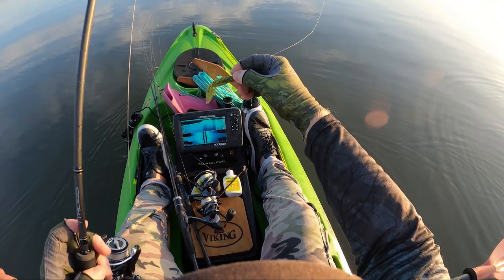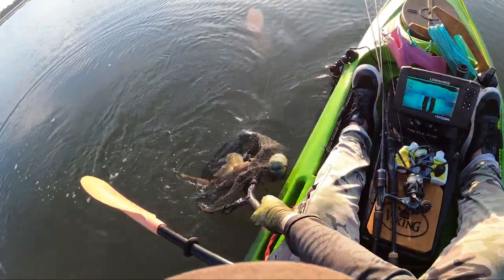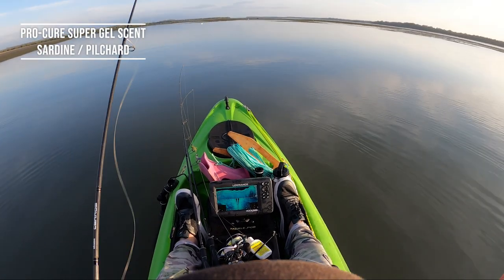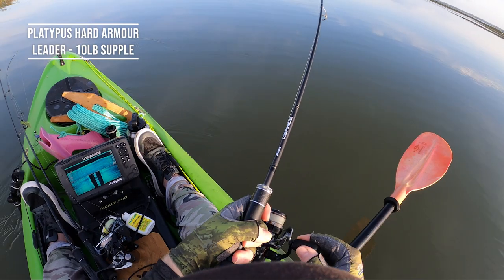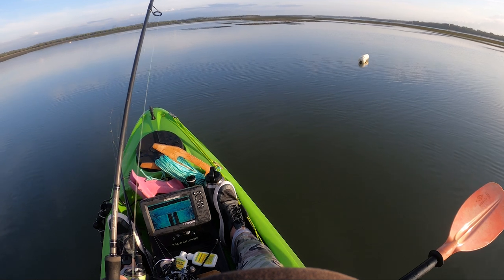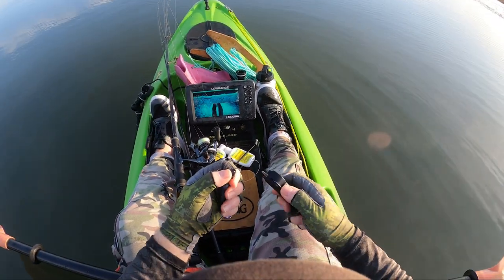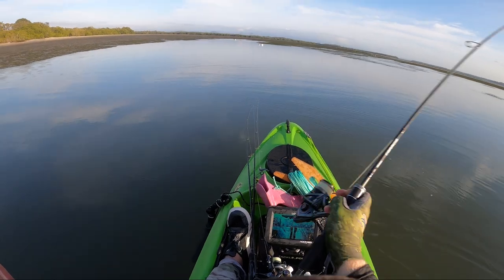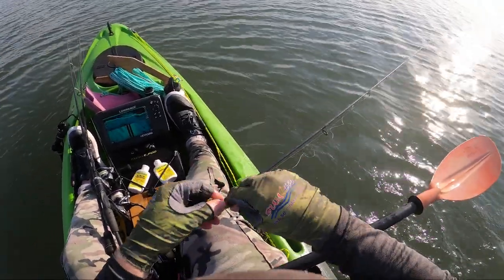How to Catch Flathead - 3 Weedless Soft Plastic Favourites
Justin Willmer takes us targeting flathead on soft plastics, breaking down 3 of his favourite weedless presentations and where and how he fishes them. Fish on!

Gearing Up:
TT Black Mamba Spin Rod - BMS701L 7' 1-3kg
Okuma ITX Carbon Spin Reel - ITX-1000
Platypus Bionic Braid X9 - 6lb
Platypus Hard Armour Leader - 10lb Supple
TT NedlockZ EWG Jighead - 1/10oz Size 1
ZMan 2.75" TRD BugZ
Pro-Cure Super Gel Scent

Okuma Cerros Spin Rod - CER-S-701ML 7' 2-4kg
Okuma Epixor XT Spin Reel - EPXT-20
Platypus Pulse X8 Braid - 10lb
TT SnakelockZ Finesse Jighead - 1/8oz Size 2
ZMan 2.5" Slim SwimZ

TT Black Mamba Spin Rod - BMS701ML 7' 2-4kg
TT Snake EyeZ Jighead - 1/4oz 3/0
ZMan 3" MinnowZ